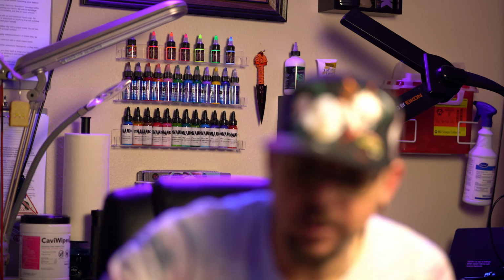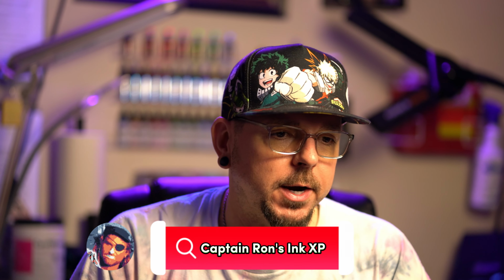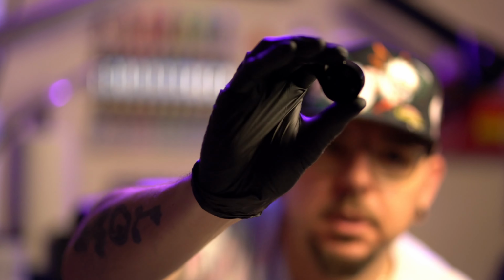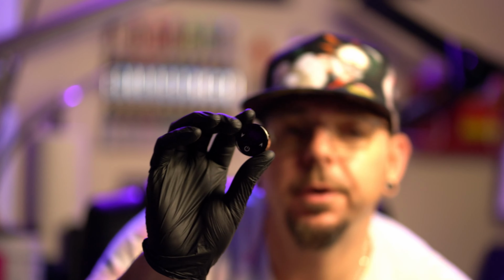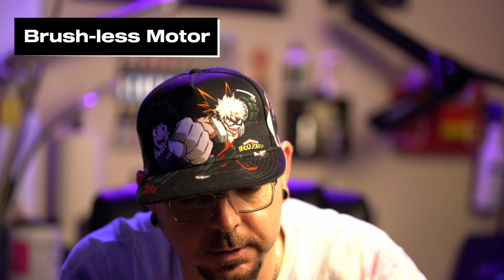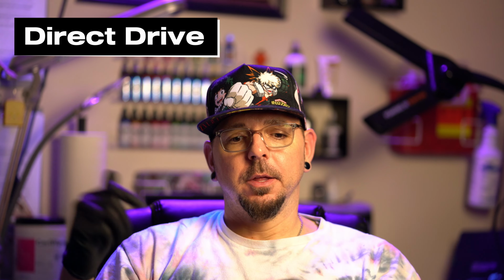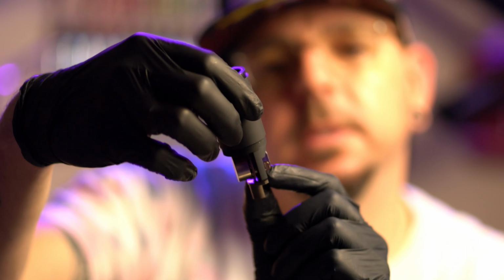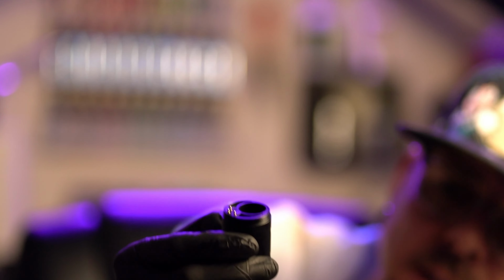WOS E50 / E60 | Is the Search Finally over? | Best Wireless Tattoo Machine with Adjustable Stroke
I was on the hunt for the best tattoo pen that DIDN'T cost $1000 and I came across Captain Ron's Ink XP @cappn_ronaldo  channel, and I was sold!
This is my basic overall impression of the company WOS and the two machines I purchased. This Is my first video like this, so don’t be an ass… or do, and make it count.